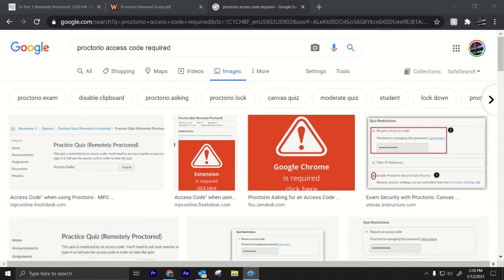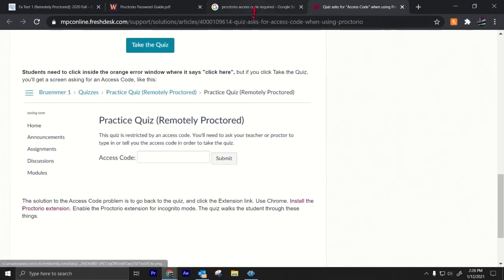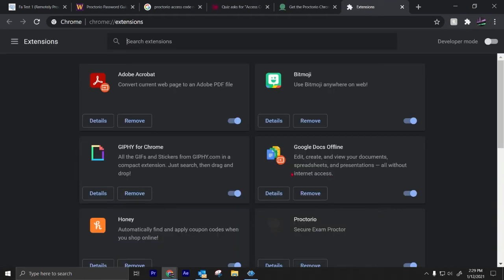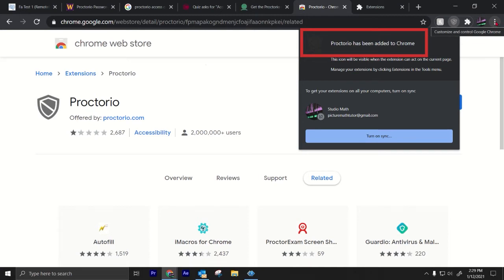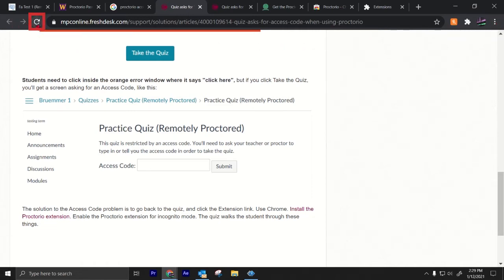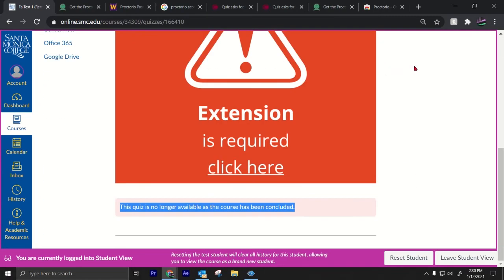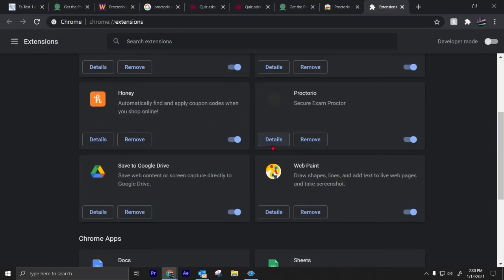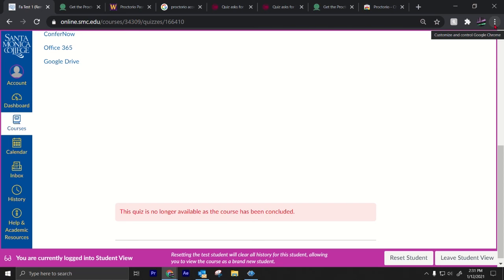Simple fix for Proctorio...fixes the access code error when taking an exam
How to fix the access code password error when taking an exam on Proctorio.  This video also shows how to remove and add proctorio to google chrome.